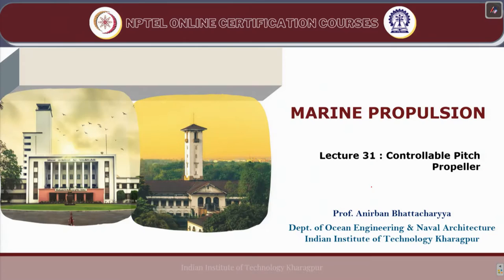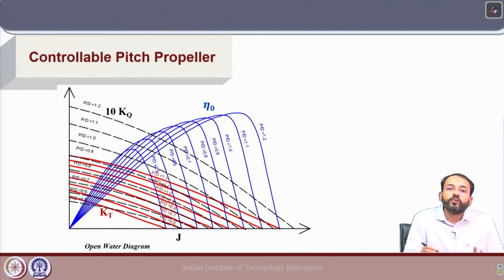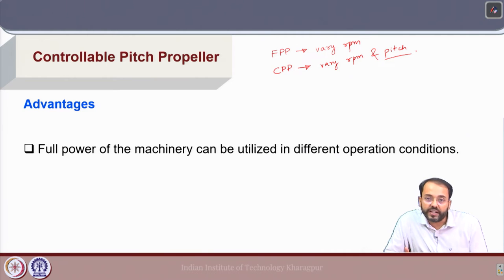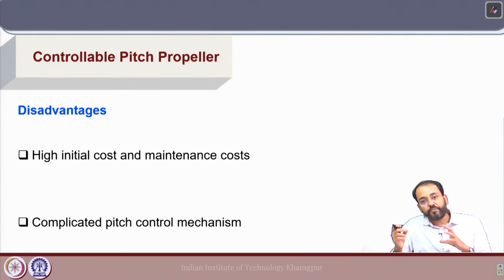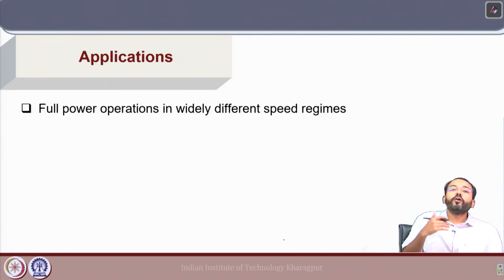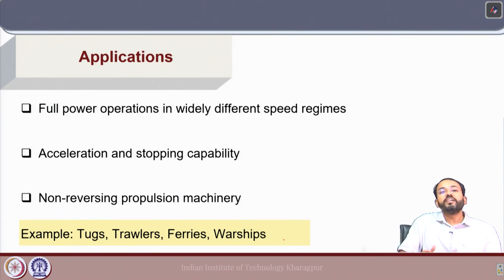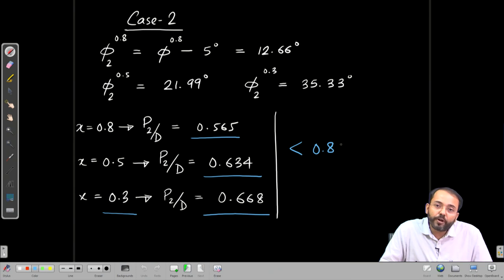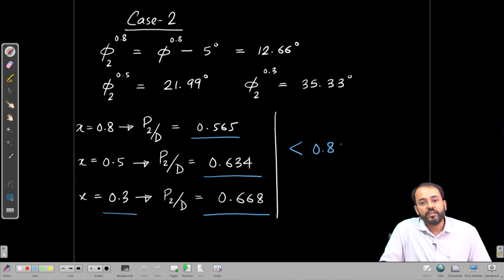Lecture 31: Controllable Pitch Propeller